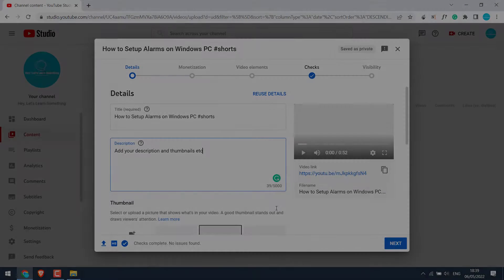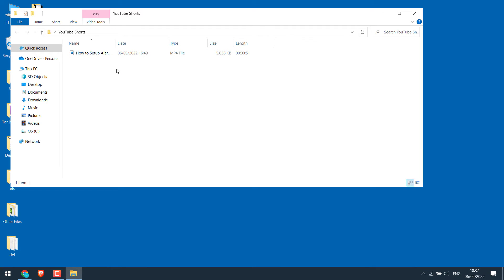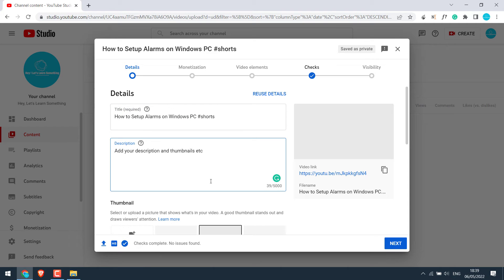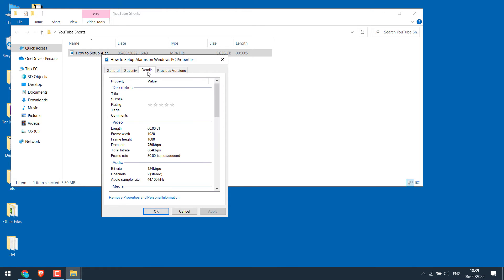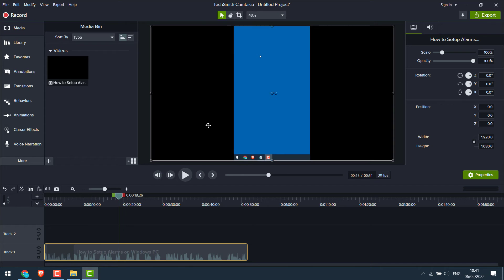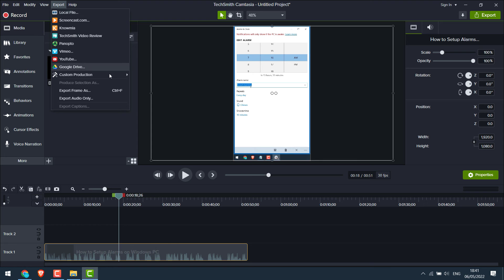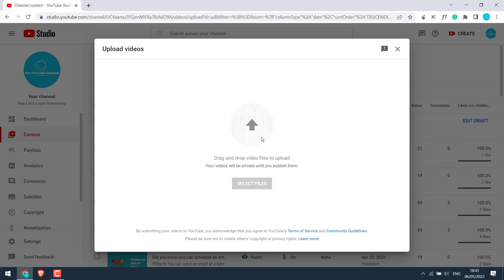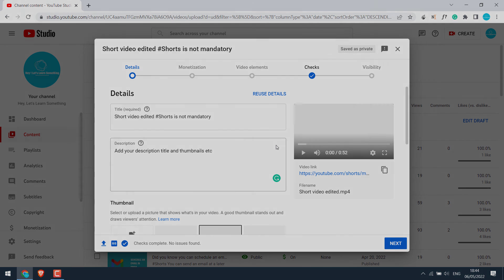Video not uploading as Youtube Shorts from PC?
Is your video not uploading as Youtube Shorts while uploading from PC? Then possibly you have not been using the correct frame width & height for the videos you are trying to upload. In order to make a YouTube Shorts your video must be less than 60 seconds and within 1080 width and 1080 height.  If you exceed the dimensions it will be uploaded as a normal YouTube video.

In this video, we will quickly try to upload a video and see why it wasn't uploaded as Shorts - and later correct the dimensions and re-upload it. By the way, we have also uploaded the same video as YouTube Shorts on our channel.

FREE courses on WordPress (free for a month)

Start your YouTube Channel (from basics)